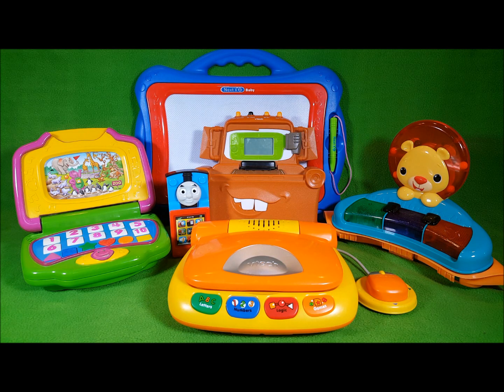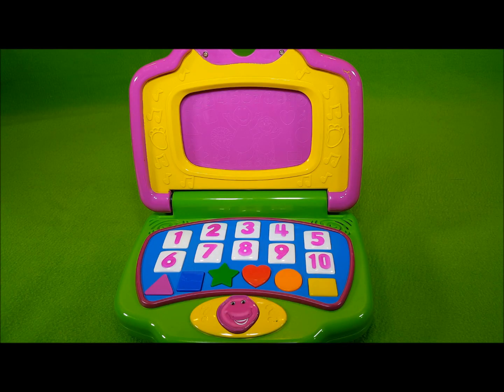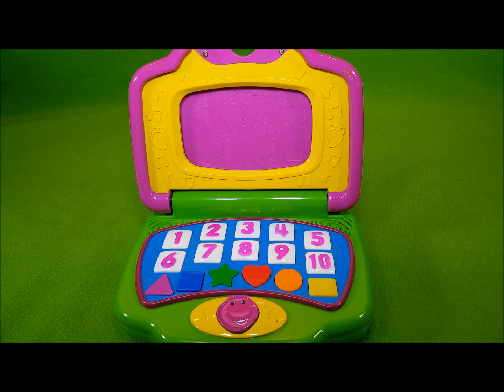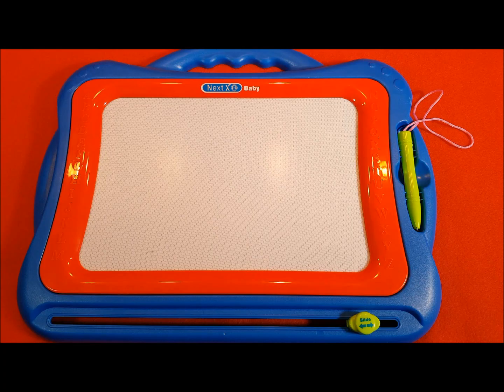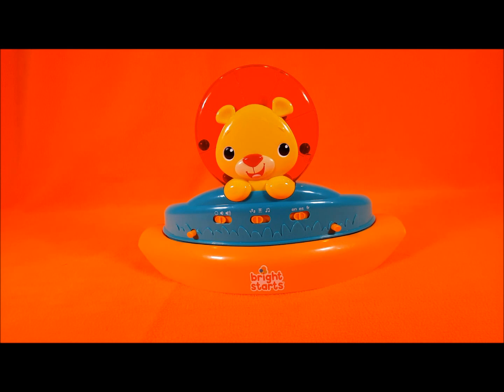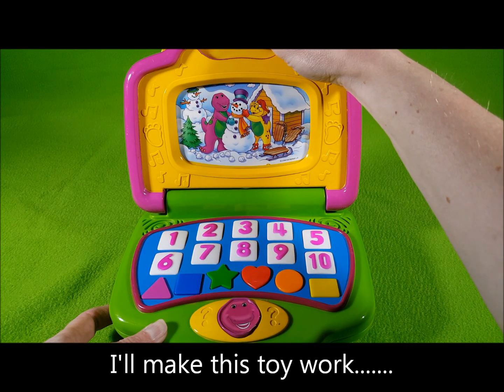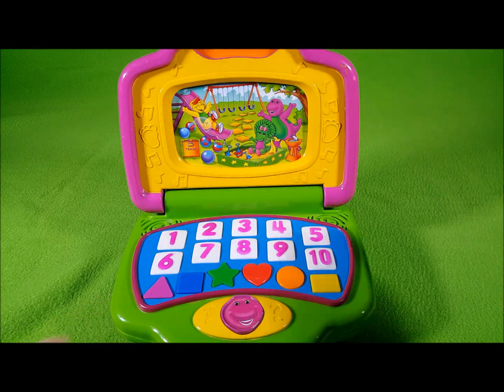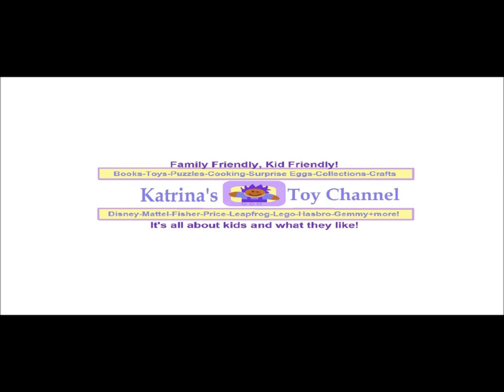Vtech Thomas and Friends Barney the purple dinosaur toy bloopers funny mistakes